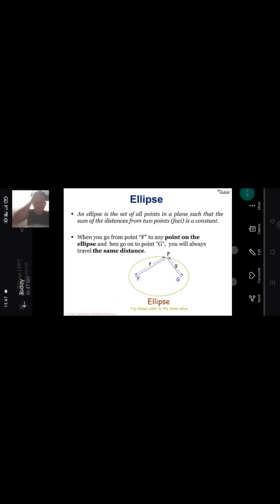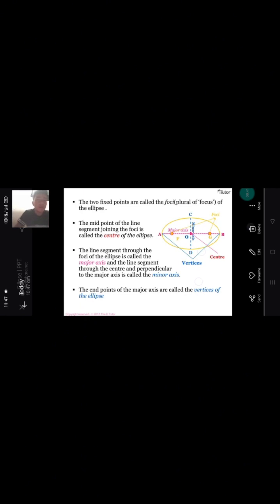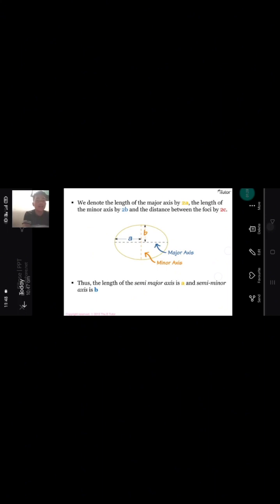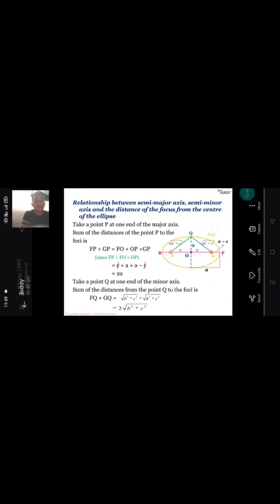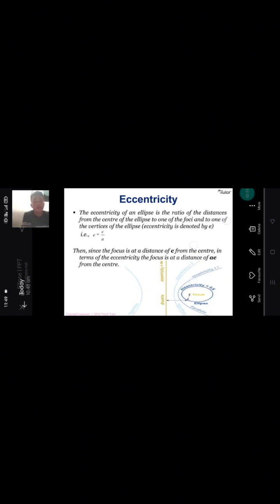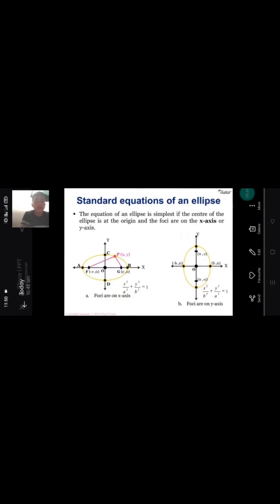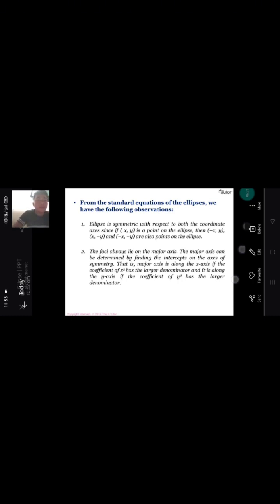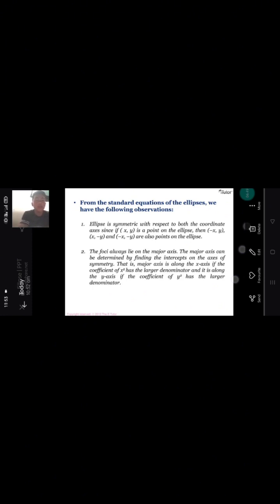Conics Section - Ellipse / for educational purposes only